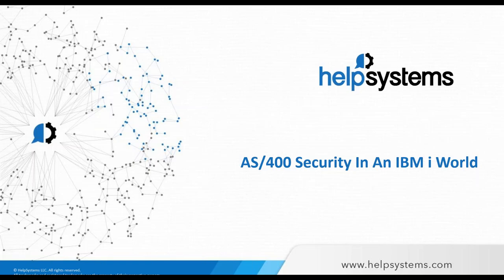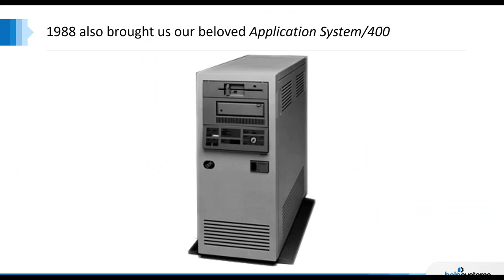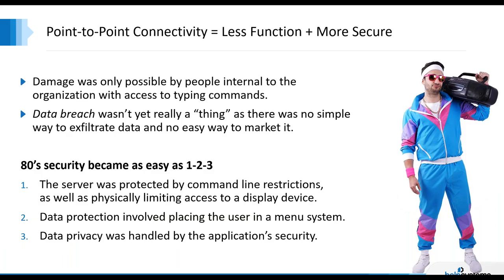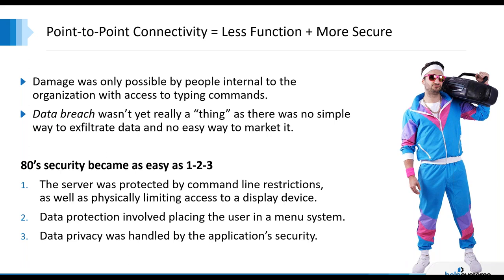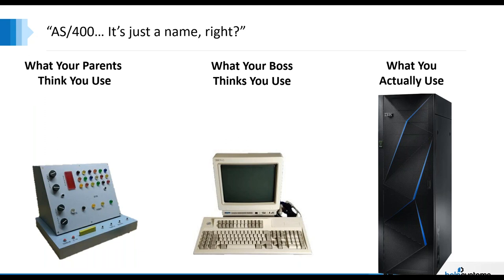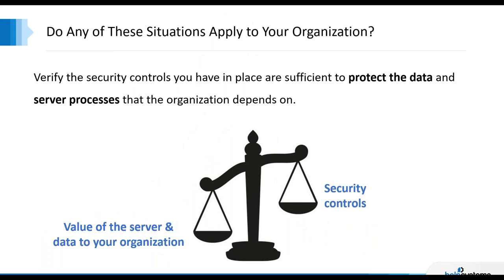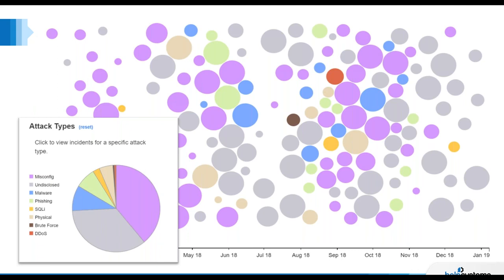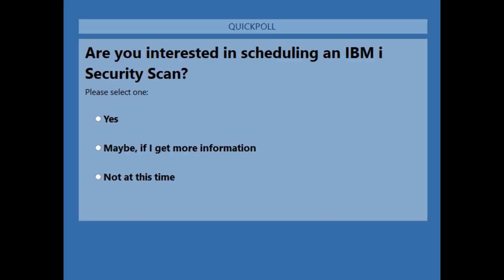AS/400 Security in an IBM i World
1988 was a banner year: Rain Man in the box office, Rick Astley on the charts, and IBM’s introduction of one of the most popular business computing systems: the AS/400.

In the 30 years that have since passed, the AS/400 has changed its name (more than once!) and the latest iteration of the Power Systems server and its IBM i operating system are exponentially more powerful than anything we dreamed of three decades ago.

Internet connectivity, virtualization, and open-source applications served in the cloud have cranked up productivity—and they’ve exposed our data and systems to risks we barely could have imagined as we excitedly unwrapped our blazing 3477 twinax terminals.

Sadly, many IBM i pros still rely on totally bogus security implementations that barely progressed into the era of grunge, putting their employers, their mission-critical data, and their own careers in imminent danger.

Join security expert Robin Tatam and IBM i veteran Trevor Perry for a discussion about:

- AS/400 or IBM i . . . isn’t it all the same thing?
- What organizations tend to forget about security
- Who’s responsible for data protection?
- If it ain’t broke, don’t fix it
- Steps you can take to secure your systems

Don't miss this chance to learn how to use the power of IBM i to combat cyber threats of the digital age.